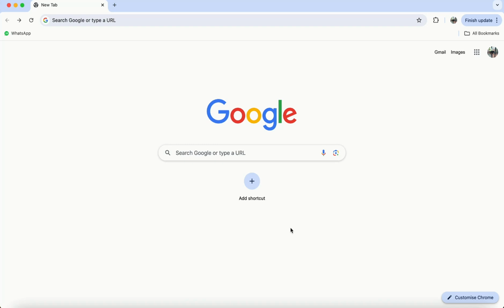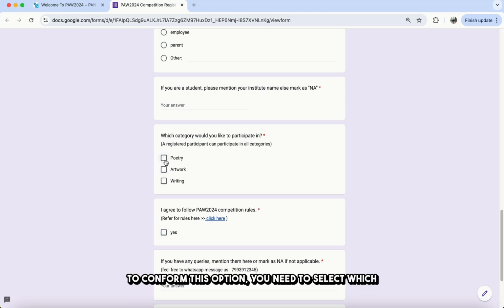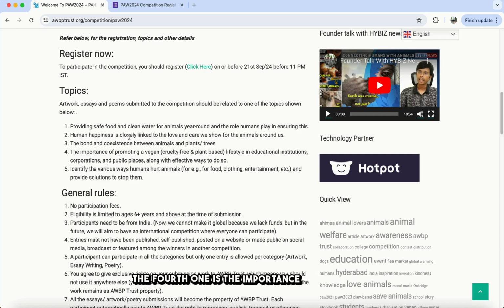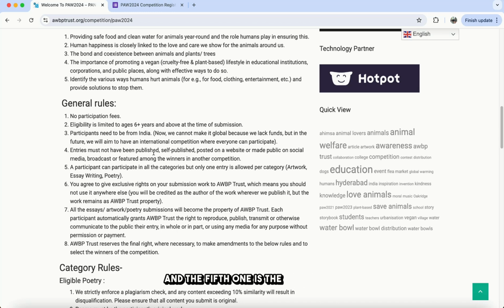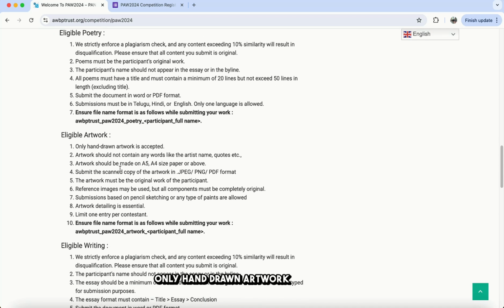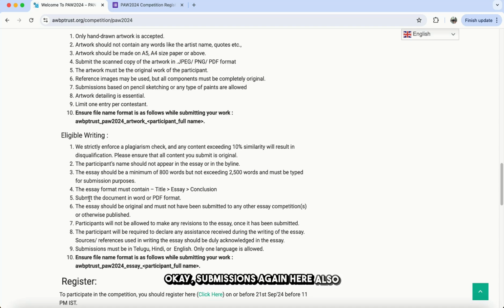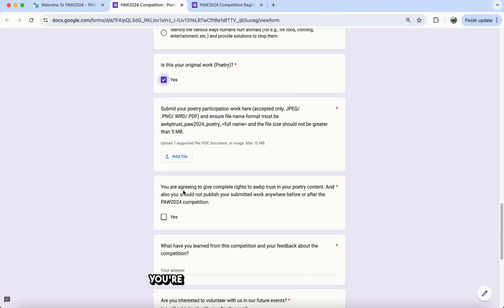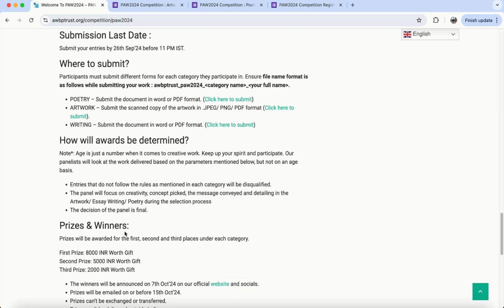How To Participate In The PAW2024 Competition ?| PAN INDIA | AWBP Trust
Participate, compete, share, and win prizes and certificates!
Poetry, Artwork, Writing (Essay) - PAW2024 PAN INDIA Competition organized by AWBP Trust.

Who can participate? Anyone aged 6 years and above
What will winners and qualified participants get? (45000 INR worth) Prizes, certificates, or both
Is there a participation fee? Entry is free

Please encourage your contacts to join the PAW2024 competition.

Ramesh Kondapalli,
Amritha Alapati,
Raghu Yalamanchili